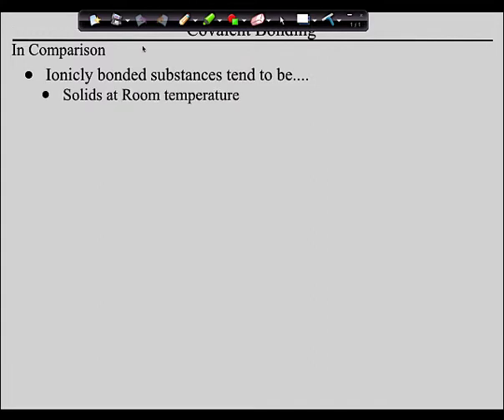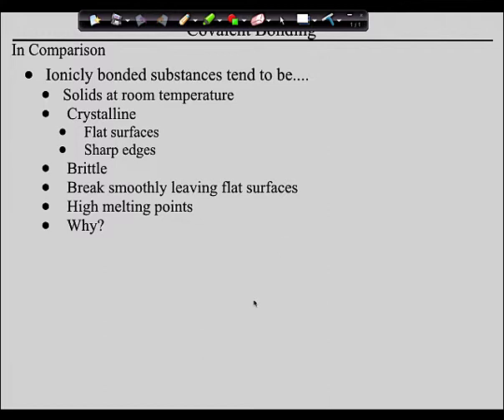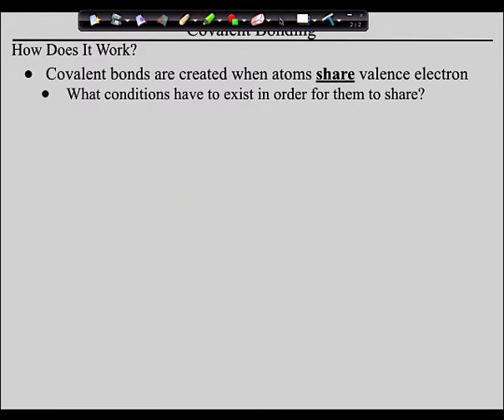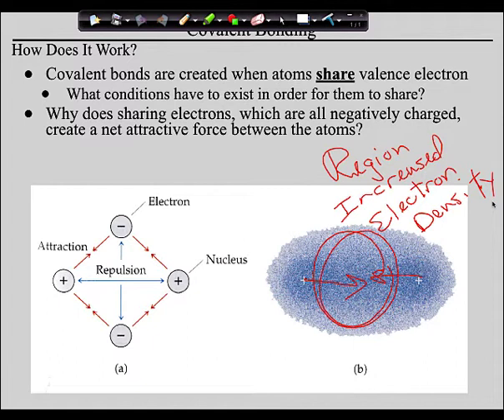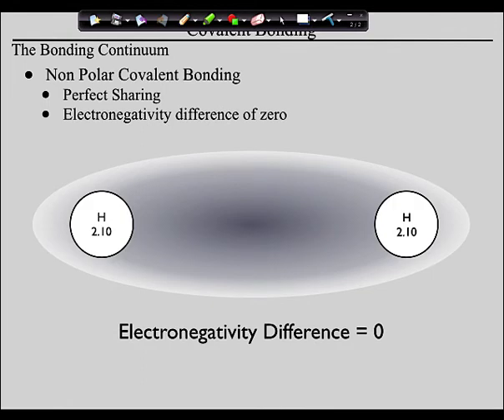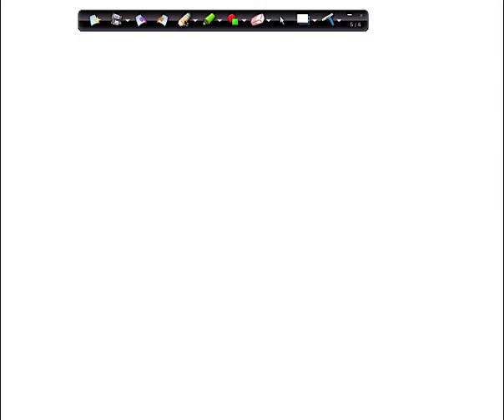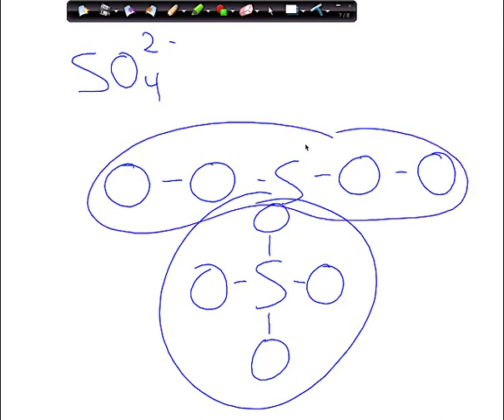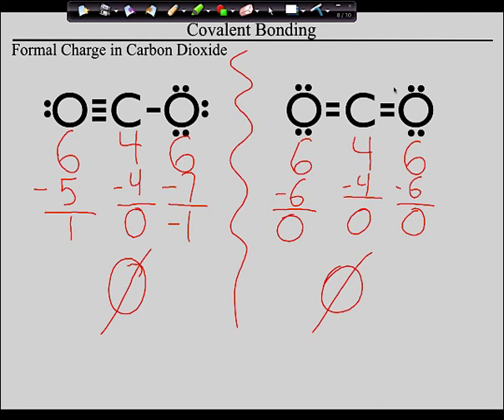Covalent Bonding & Formal Charge